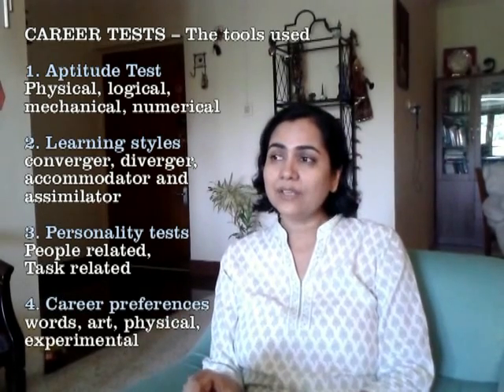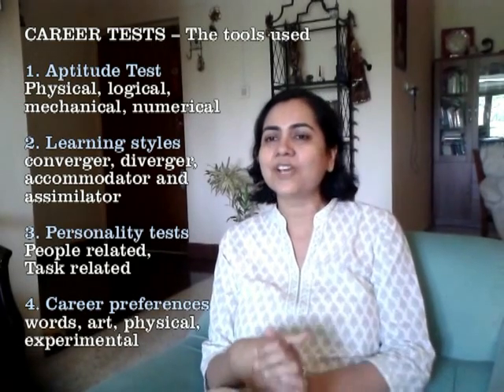The right career choice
Anita Sanyal, career counsellor talks...